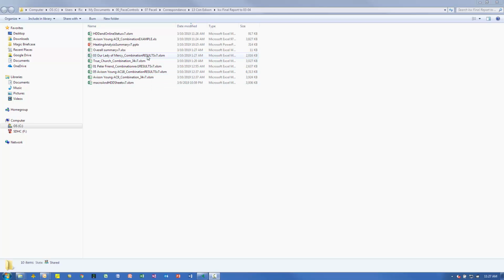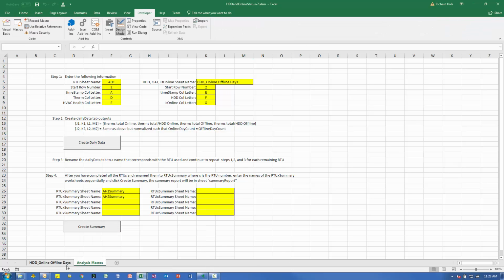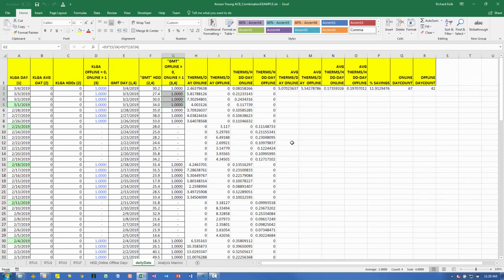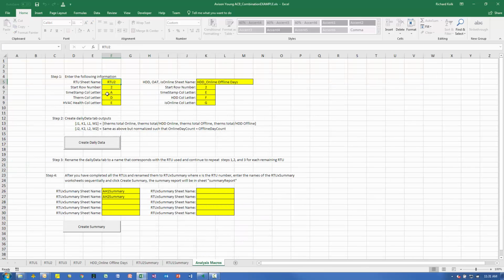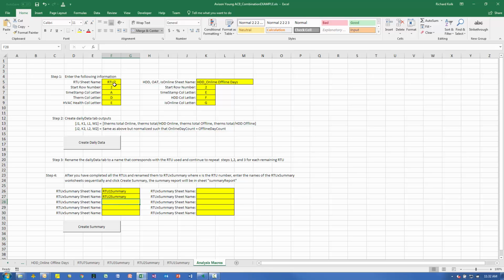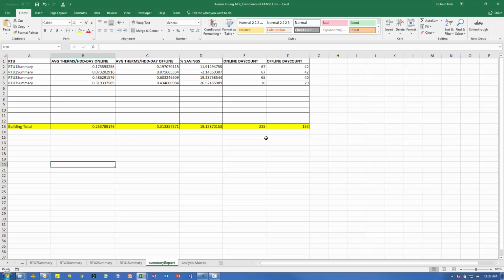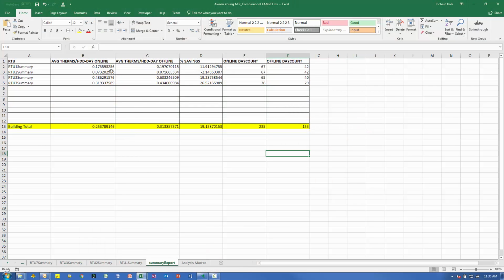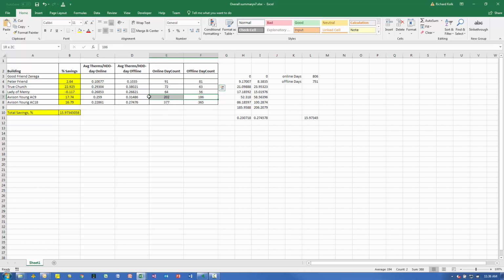How to Use the Report Macros